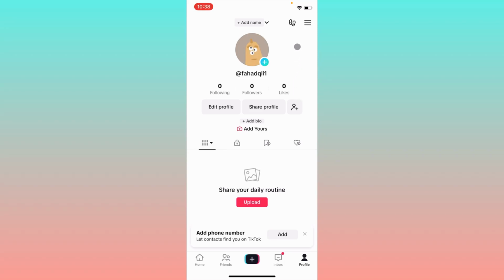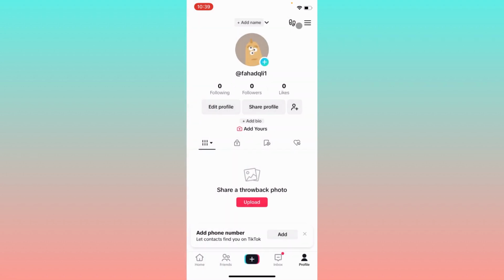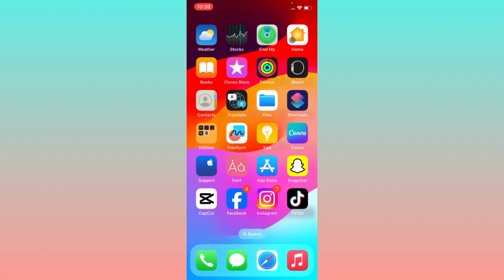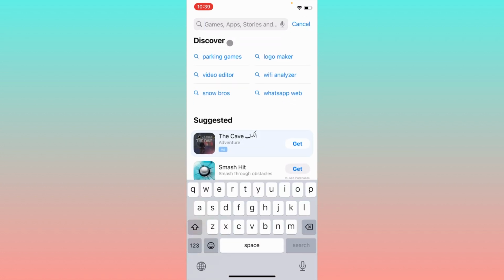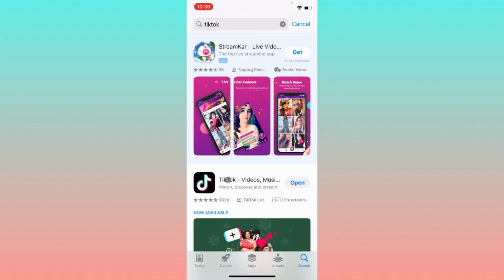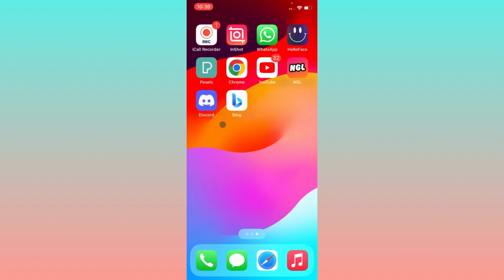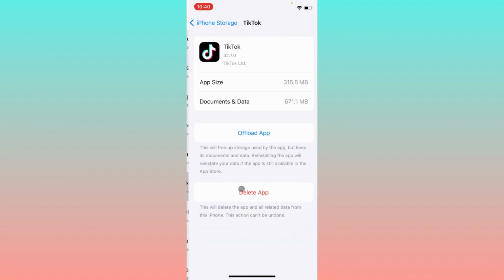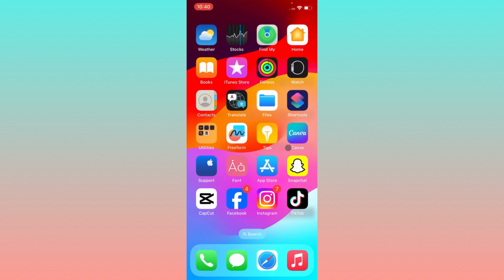How to Fix TikTok Profile View Option Not Showing iPhone (2024)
In this video, I will help you to fix tiktok profile view option not showing iphone. Please watch till the end.